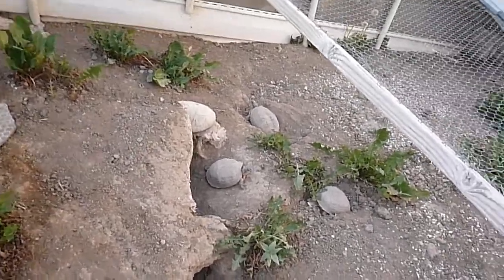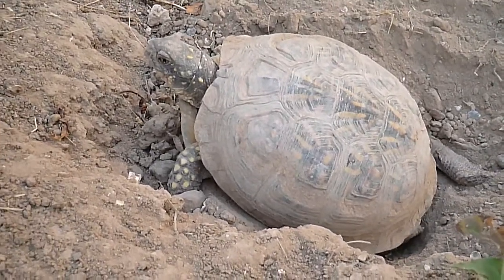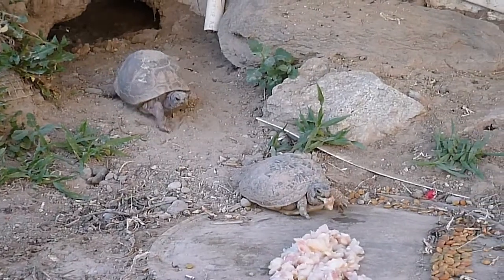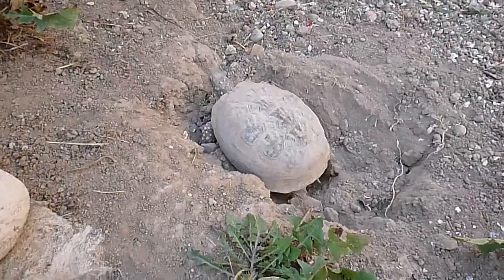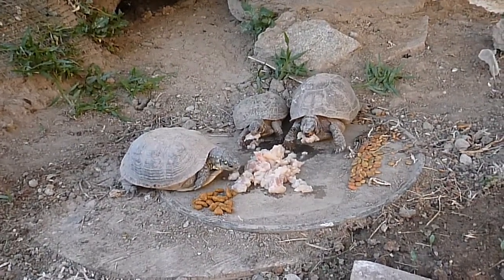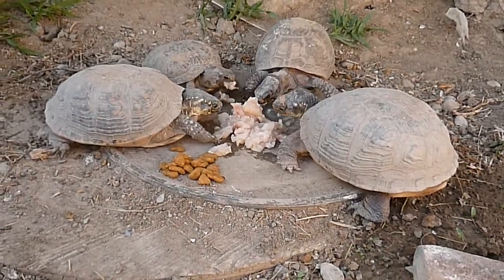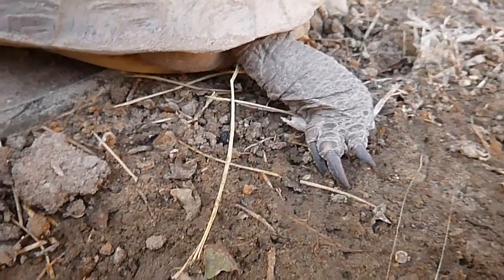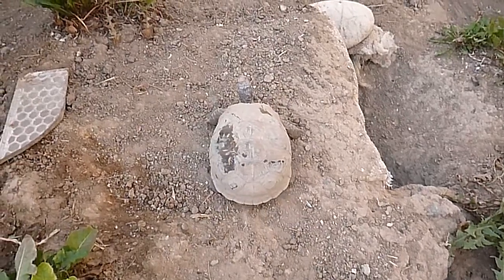Female box turtle digs and does not lay eggs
This is one of those times something a little different happens in my box turtle enclosure.  I think the young female box turtle is just practicing nest digging with her back feet, in preparation for laying her eggs in the future.